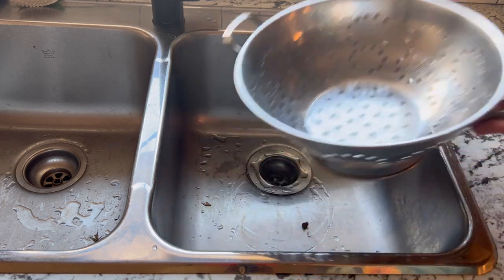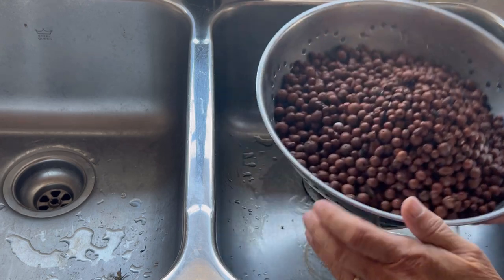Easy Method for Cleaning Clay Pebbles for Hydroponics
In this video I will demonstrate an easy method I use for sterilyzing and cleaning my hydroton clay pebbles.   Cleaning your clay pepples between uses is essential ensuring they’re free of any harmful pathogens and debris.  Welcome to the Saskatchewan Prairies, Growing Zone 3 - Canada! On my channel you will learn about cold climate growing techniques, indoor gardening during long cold winters and see what's cooking in the Little Garden Kitchen!
✔️✔️DOWNLOAD YOUR FREE BEGINNER'S HYDROPONIC GUIDE HERE!!
🍅🍓🥬 HERE'S EVERYTHING YOU NEED TO START GROWING IN HYDROPONICS!